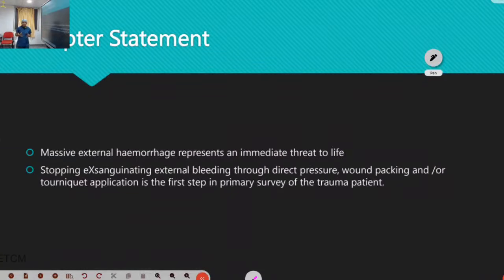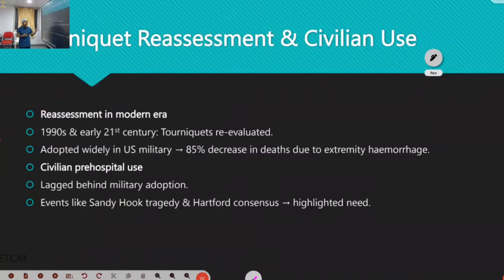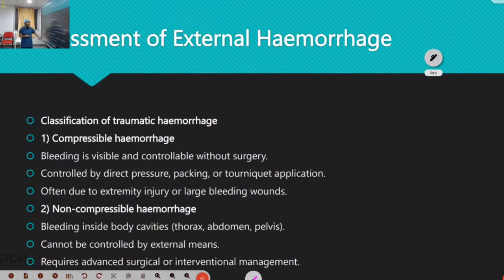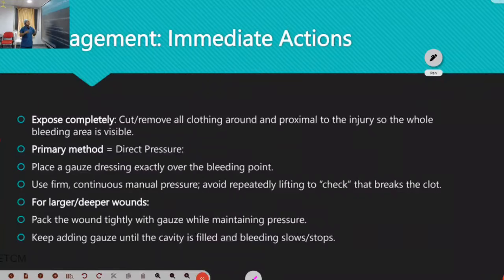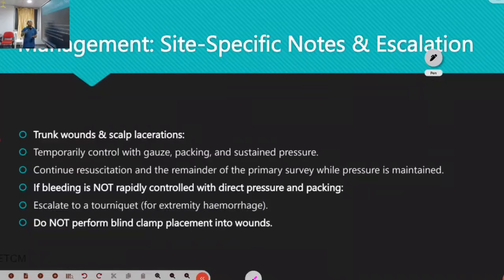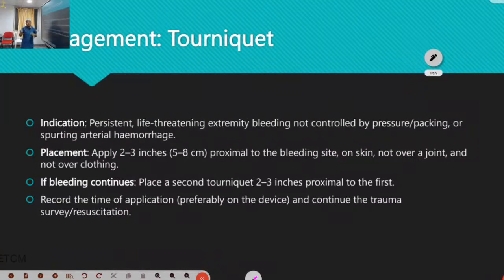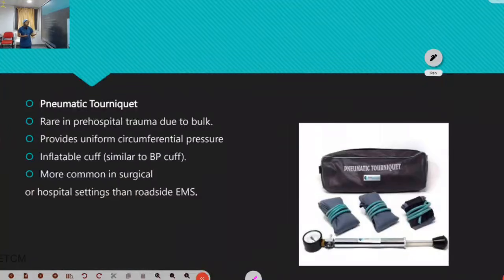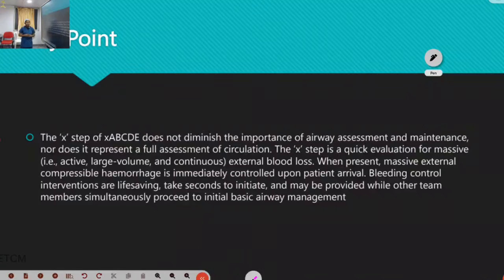Controlling of Exanguinating External Haemorrhage |ATLS | # AETCM # Emergency Medicine